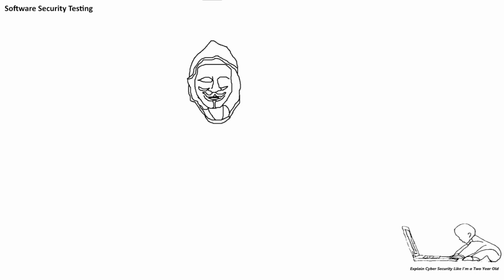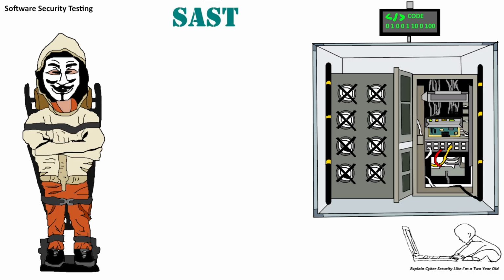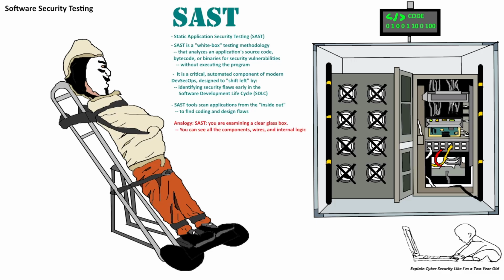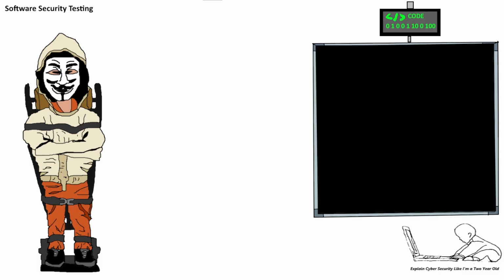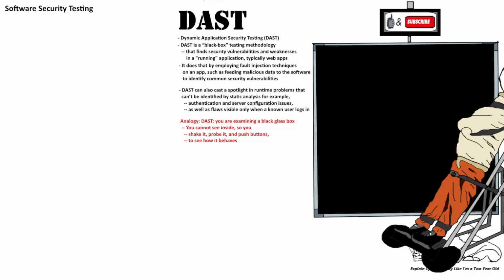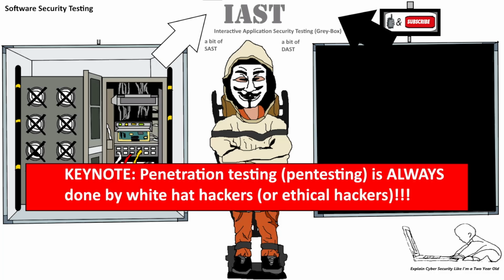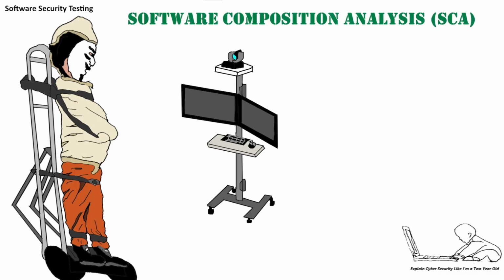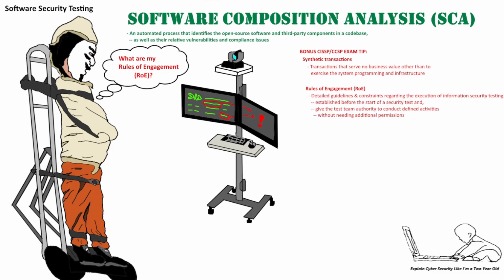CISSP CCSP Software Security Testing: SAST DAST IAST Pentest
CISSP (Certified Information Systems Security Professional) Domain 8 and CCSP (Certified Cloud Security Professional) Domain 4 covers Software Development Security

0:00 Intro to Software Security Testing and Methodologies
0:16 SAST (Static Application Security Testing) White-Box
1:28 DAST (Dynamic Application Security Testing) Black-Box
2:16 IAST (Interactive Application Security Testing) Grey-Box
2:57 Software Composition Analysis (SCA)
3:28 Rules of Engagement (RoE) Security Penetration Testing